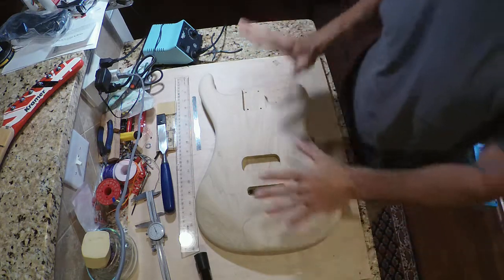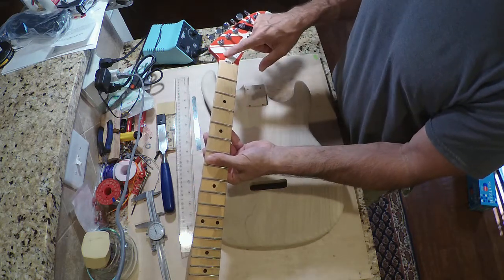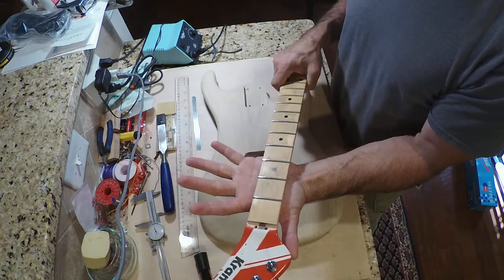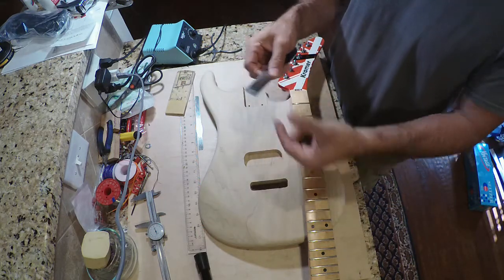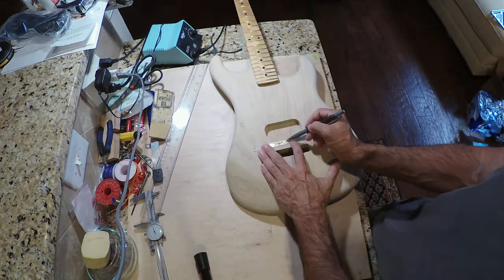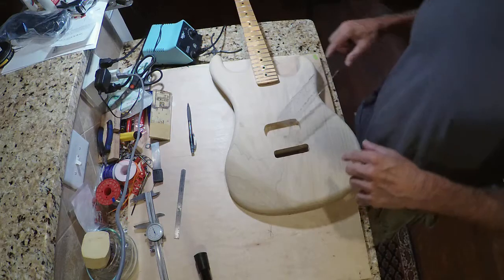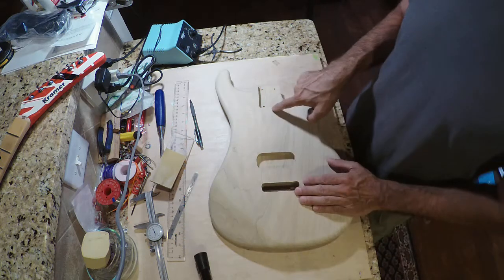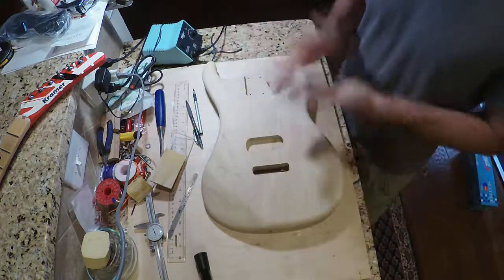5150 Replica Build Part 12- Setting the Neck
The neck must now be fitted to the body and the centerline determined and adjusted for proper alignment.